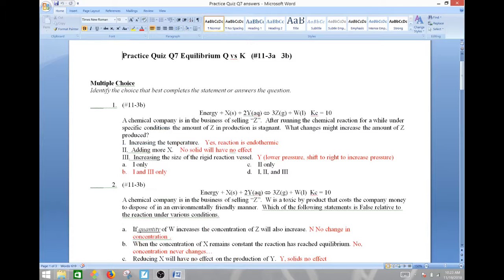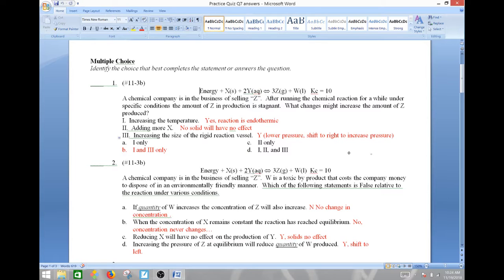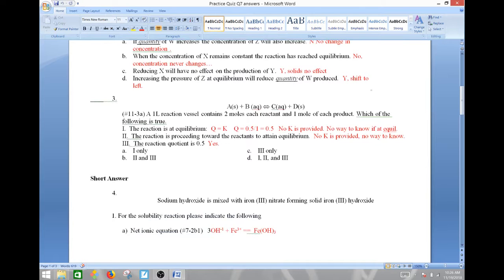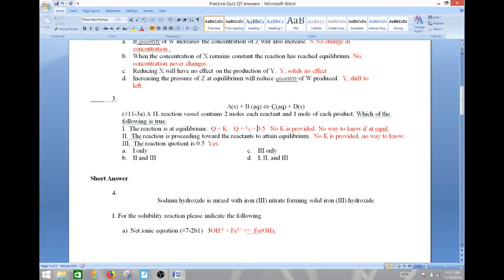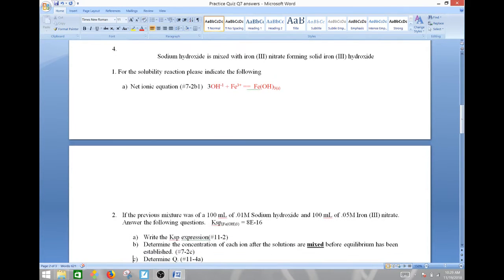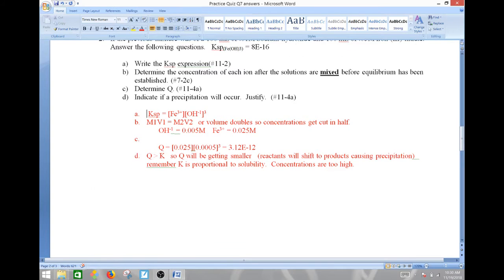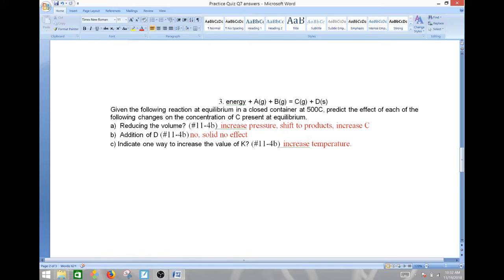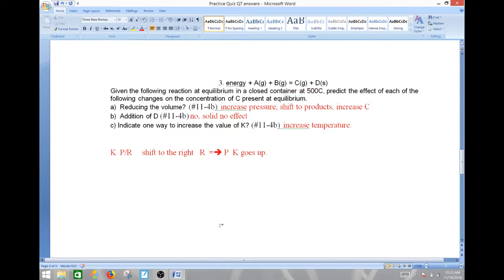Q7 answers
Description